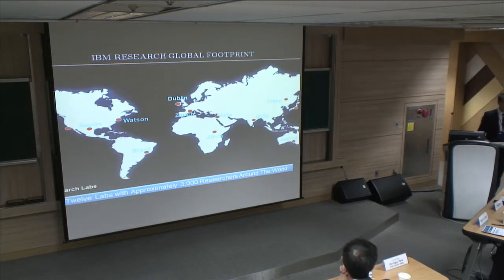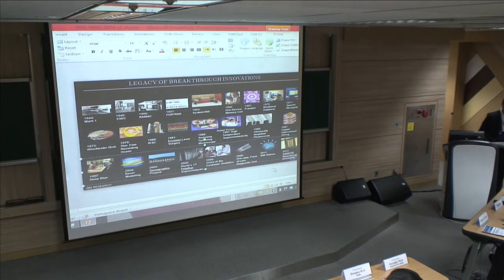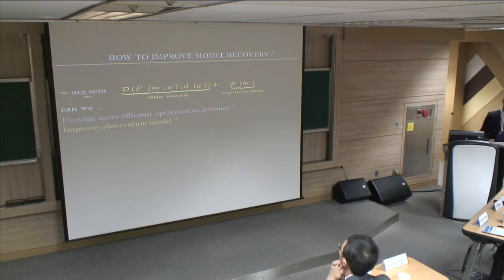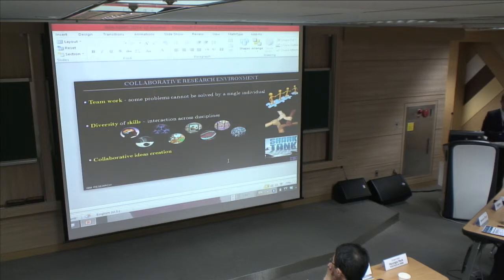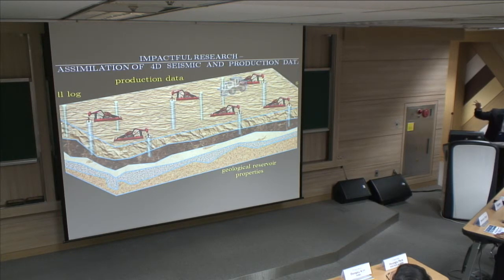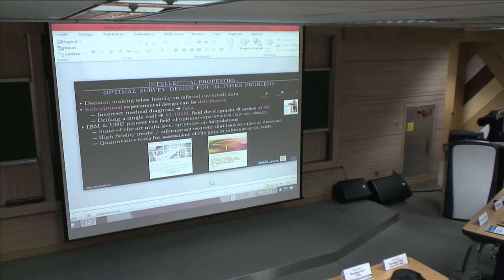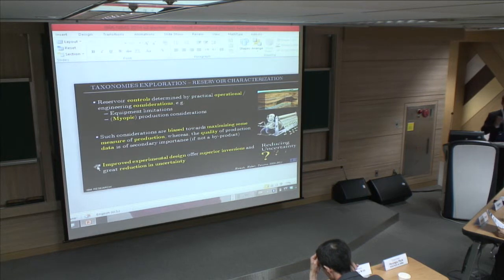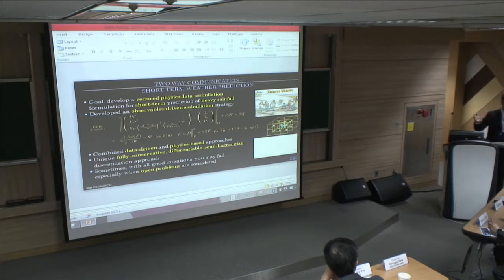IBM Research - Thinking Out of the Blue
Lior Horesh (IBM)